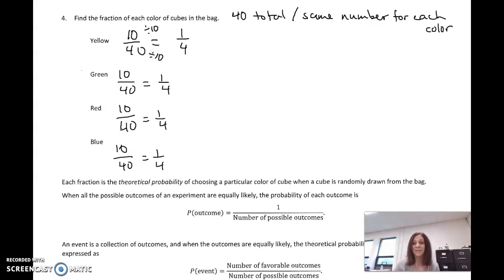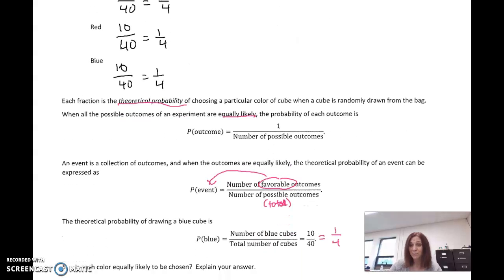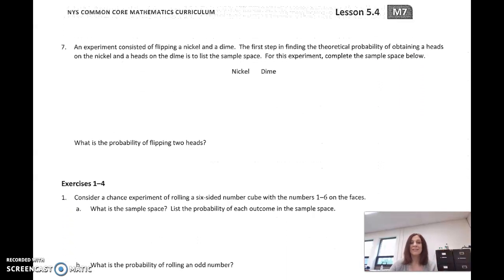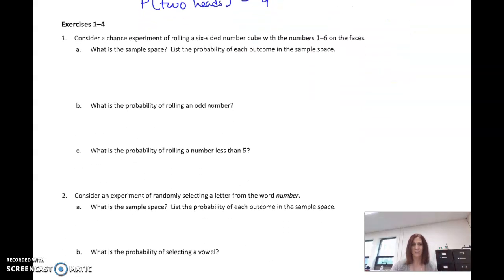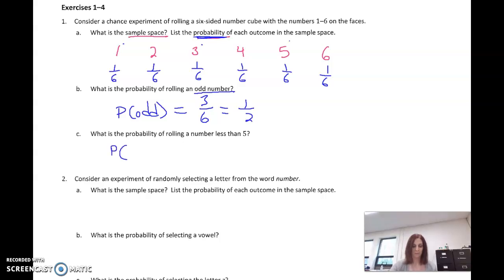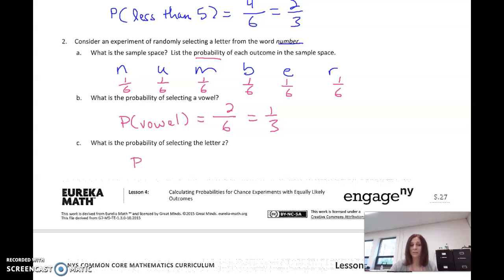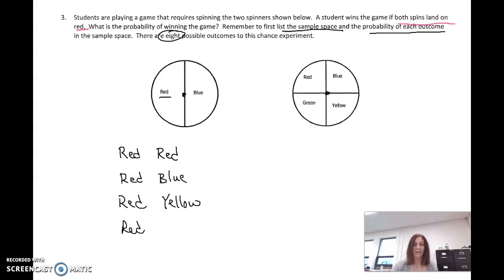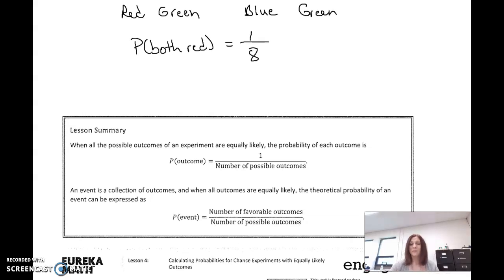M7 Lesson 5.4 Calculating Probabilities (2)